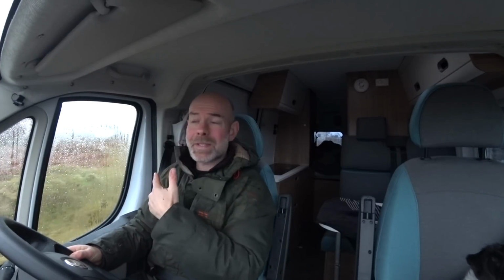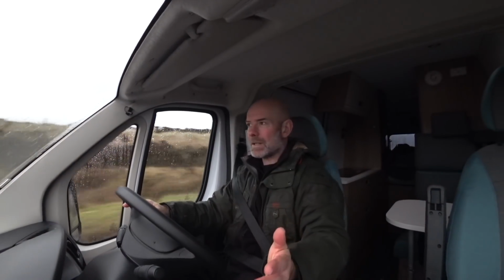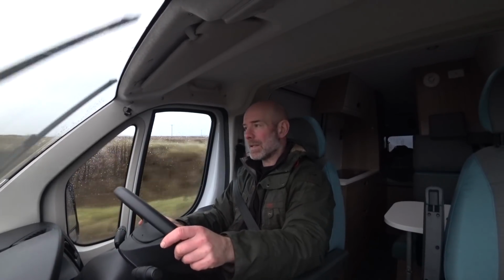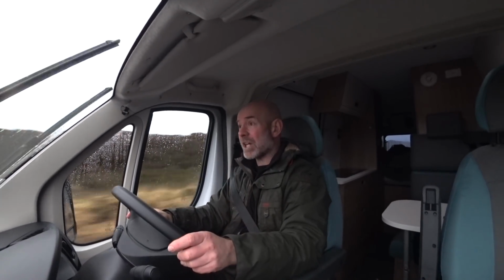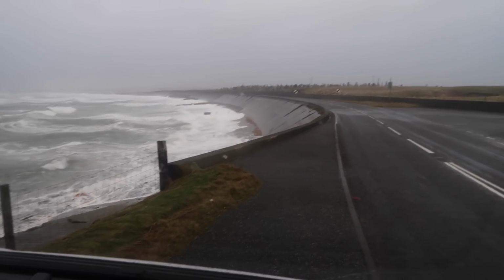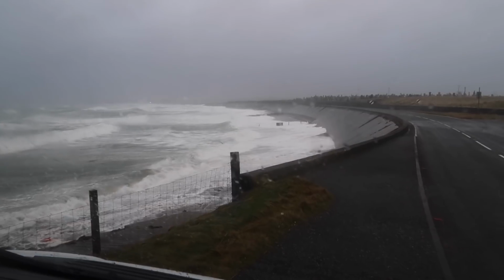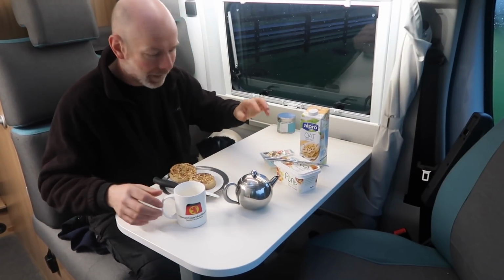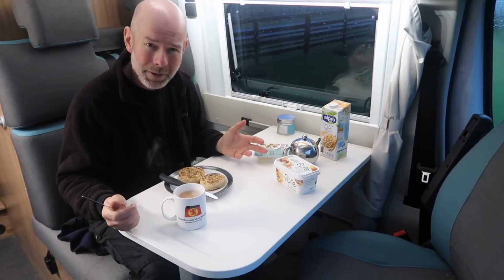A wee breeze on the Isle of Lewis - Scotland Winter Adventure Episode 9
For a true and fair representation of winter in the Western Isles, I balance some of the previous 'stunning weather footage' with some footage from an afternoon out where the weather was still stunning, but in a very different way! We see how the van drives in wind gusting 70mph, take in some fresh air, walk Dougal, and then do the sensible thing of hunkering down for the evening with a pot of tea and toasted crumpets!

For more info on the Sun Living V60SP Camper Van that we are enjoying, please